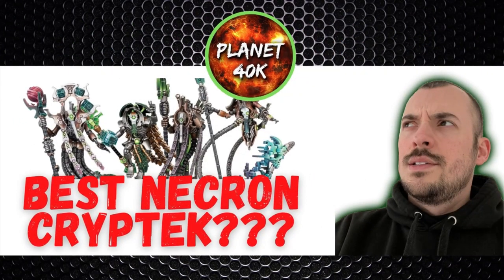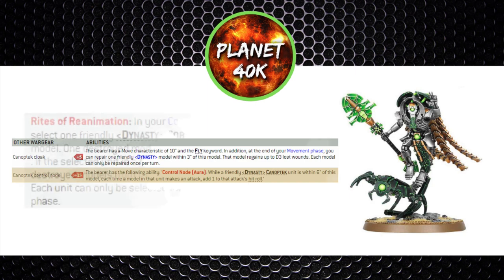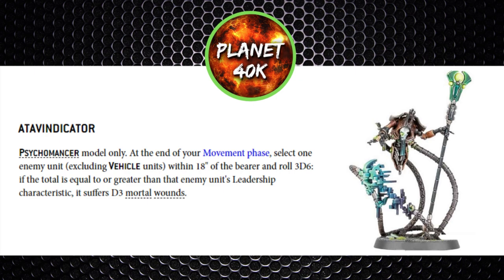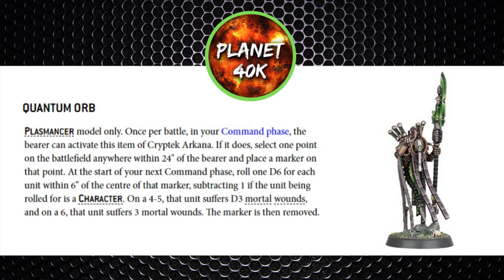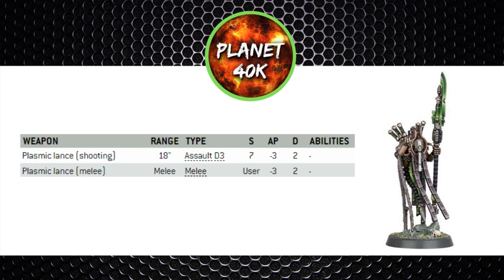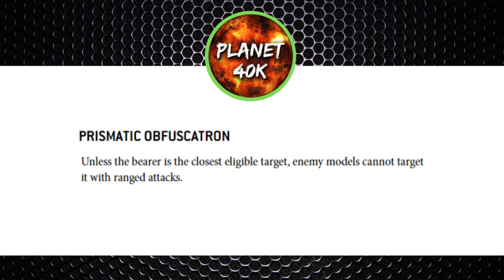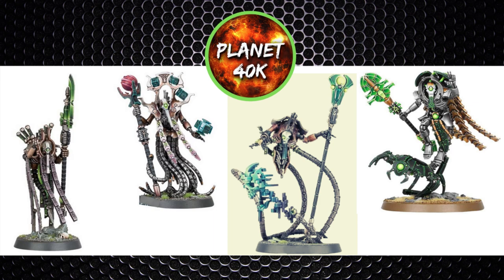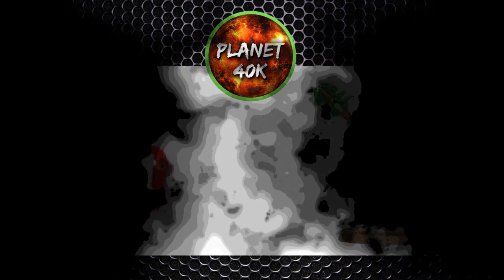Best Cryptek? Review / Tactics - 9th Edition Codex - Necrons -Warhammer 40k